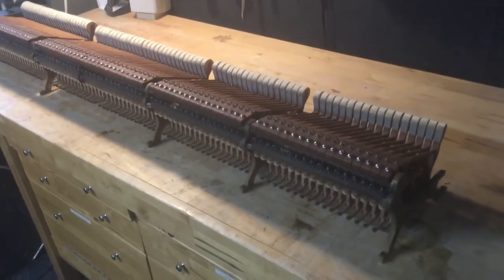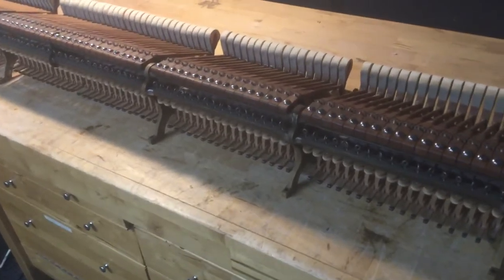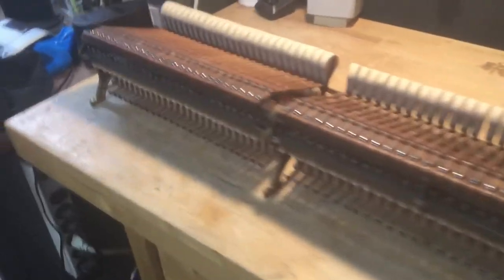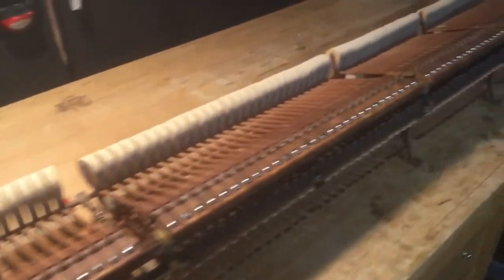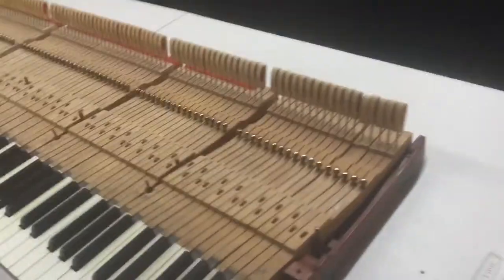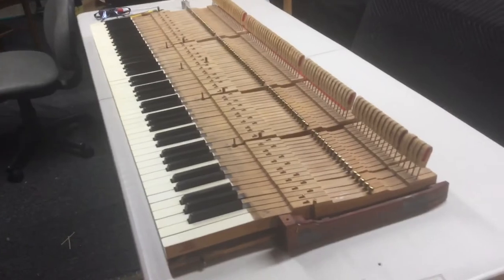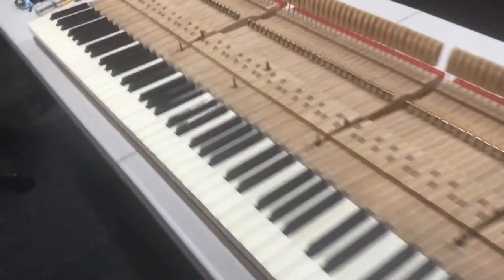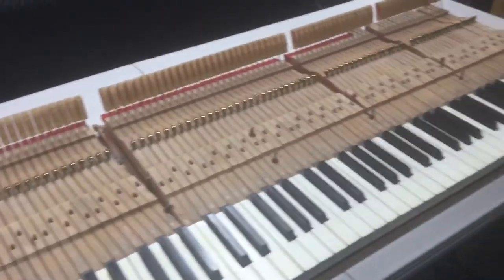Steinway Grand Piano Action Restoration Part 2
Removing Action Stack from Keyframe